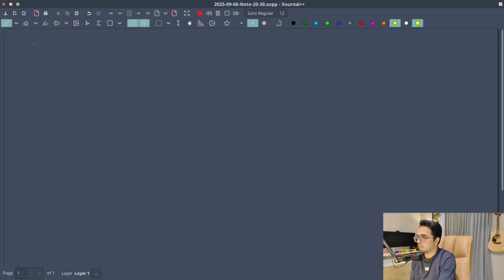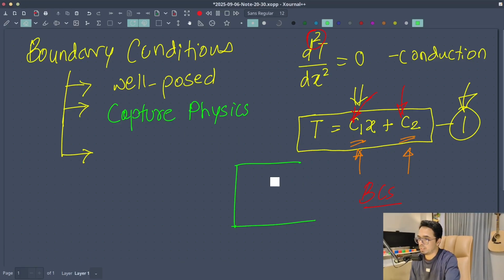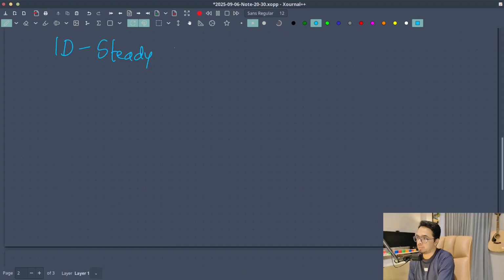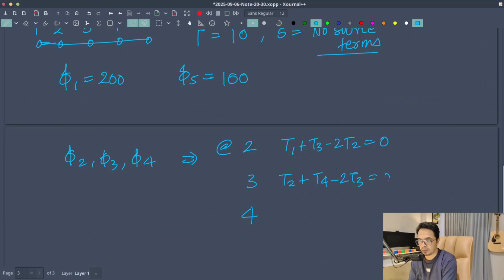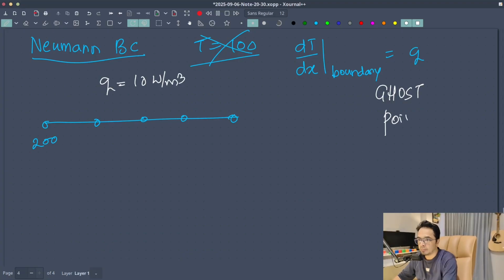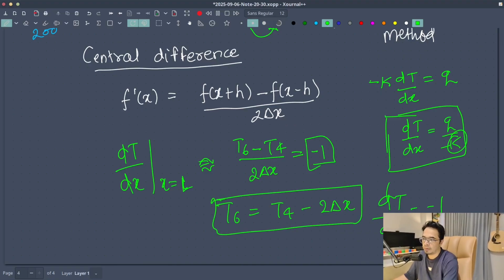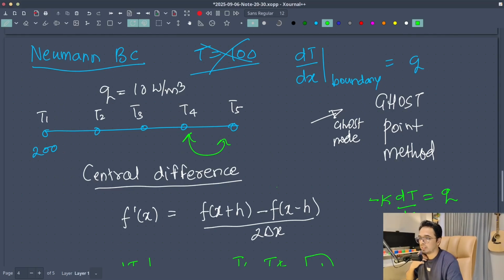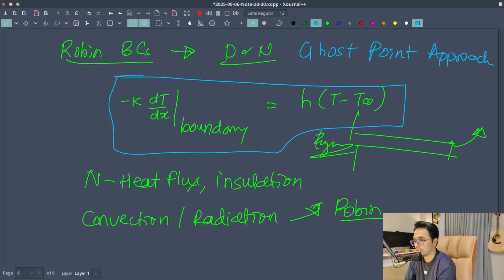Boundary Conditions in CFD | Applications in FDM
In this video, I talk about boundary conditions in the finite difference method. Specifically, the Dirichlet, Neumann, and Robin Boundary Conditions. I show how to use them, specifically, in the Finite Difference Method. Hope you find this useful. Peace!

0:00 Intro
0:59 Boundary Conditions
7:00 Types of BCs
10:00 Dirichlet BC
16:30 Neumann BC
29:40 Robin BC
32:15 Outro